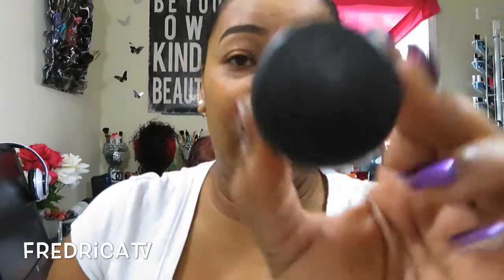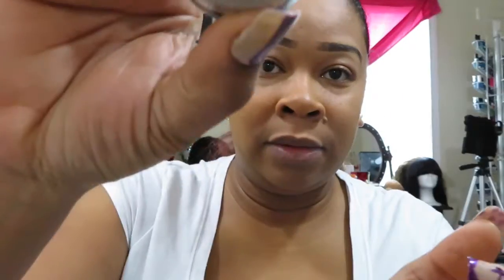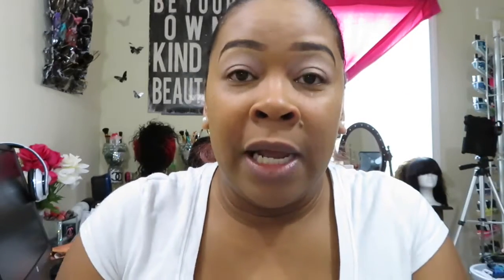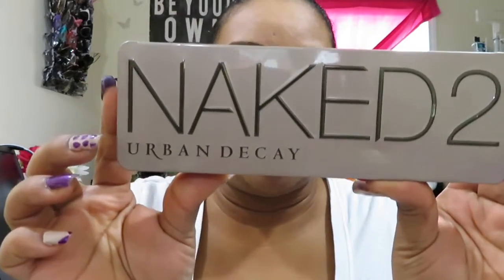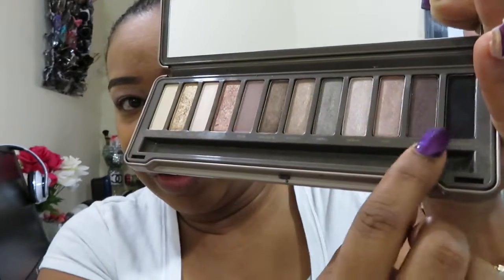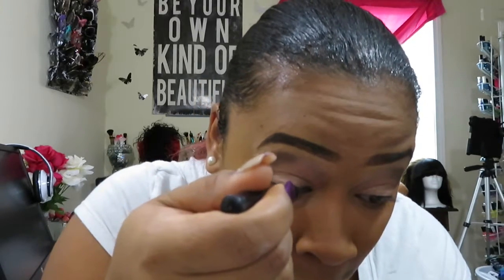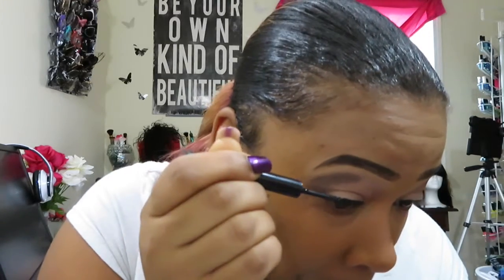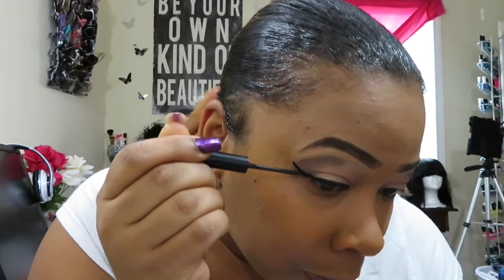GRWM PART 2 ( NATURAL LOOK)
FIT ME CLASSIC TAN COLOR
LOREAL BROW GEL
MAKEUP FOREVER MIST SPRAY
MAC CONCEALER

THE CAMERA I USED IS..
CANON POWERSHOT SX730HS